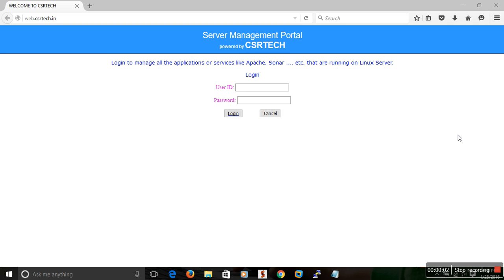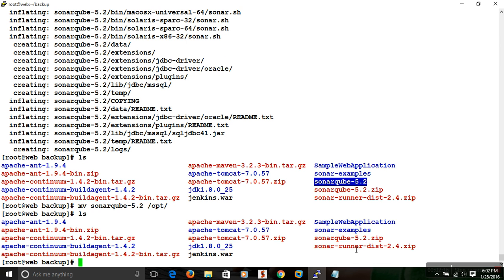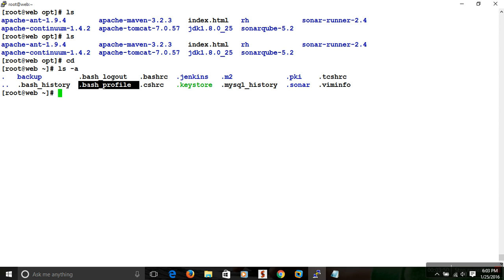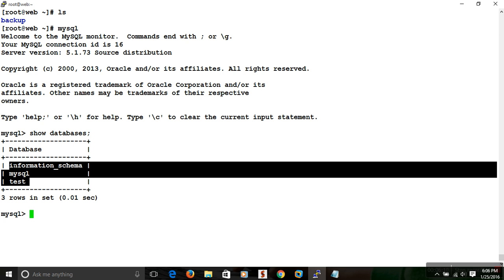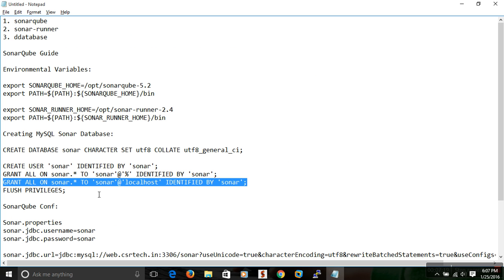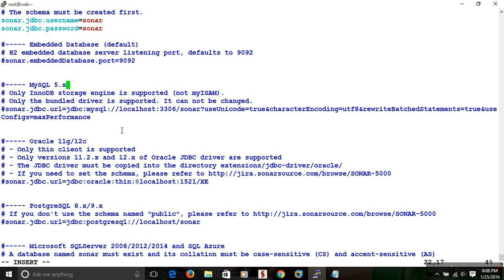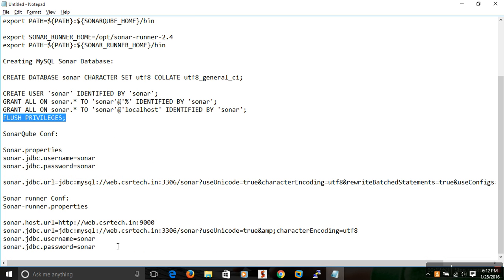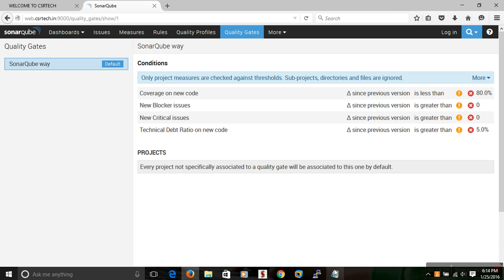SonarQube Tutorial - Part 01: Installing and Configuring SonarQube